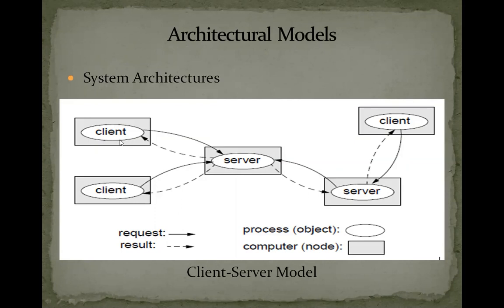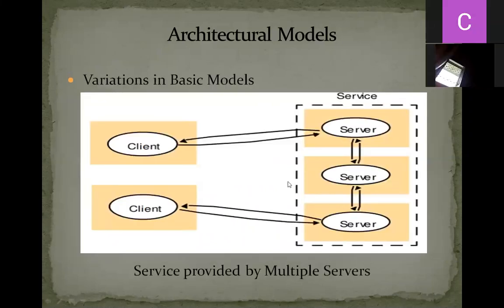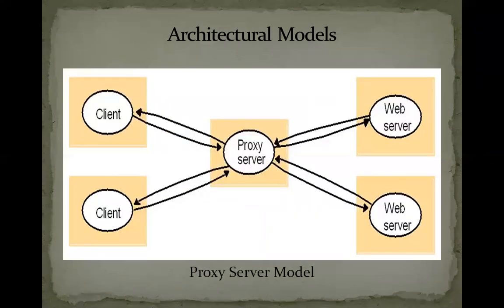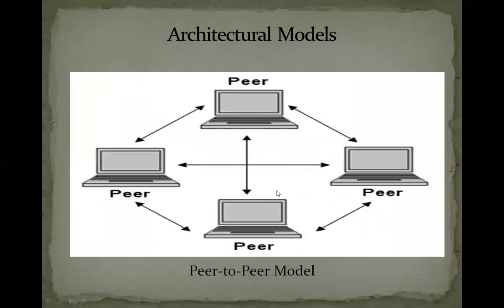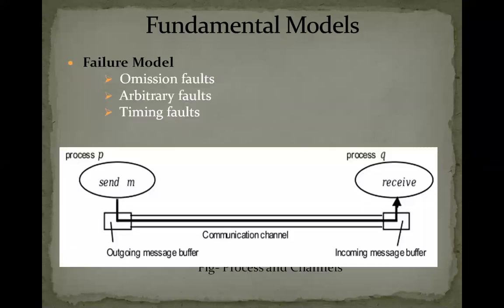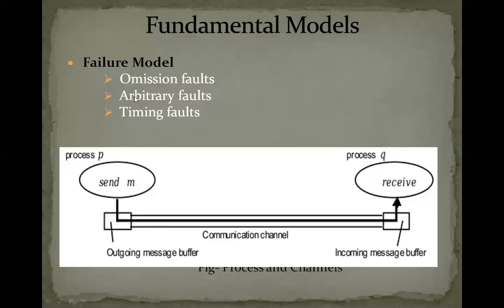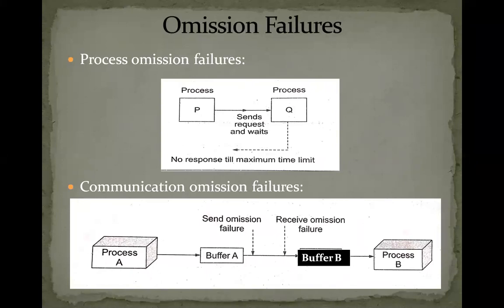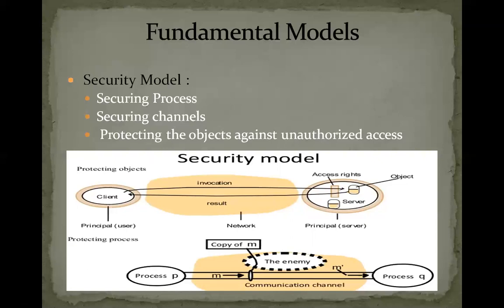DS unit 1 part 4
Fundamental Model of DS